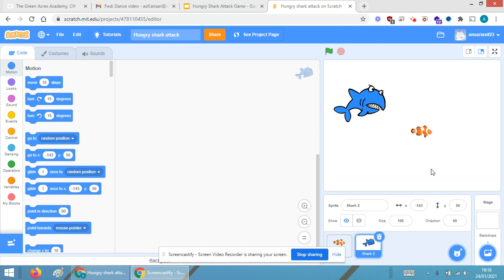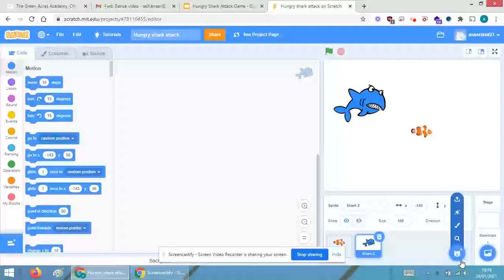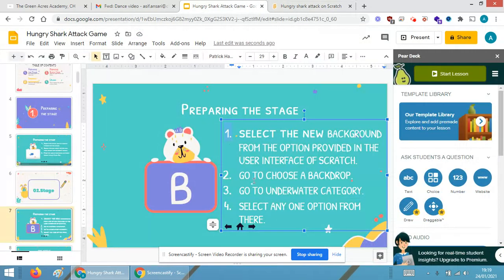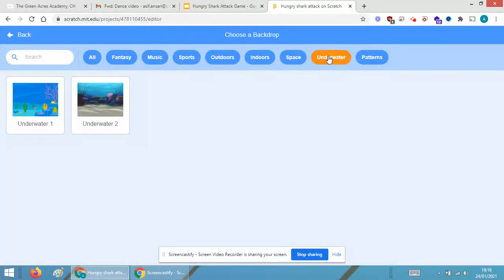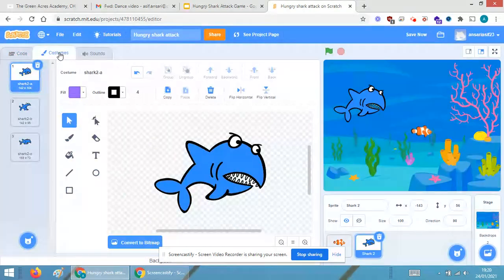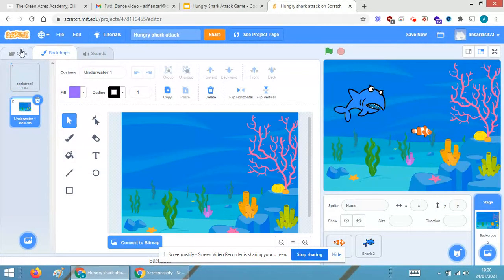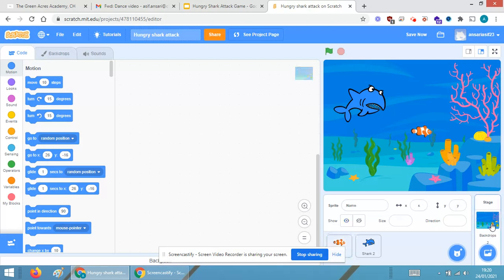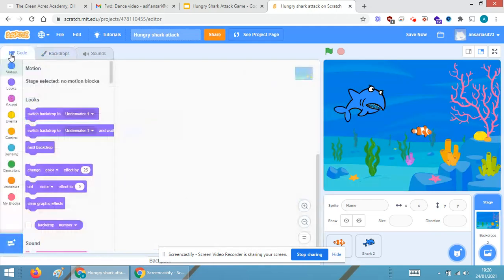Designing the Backdrop